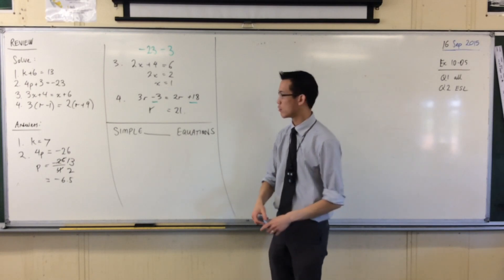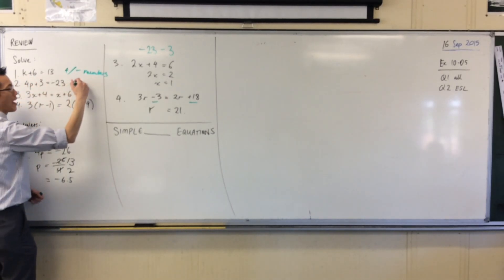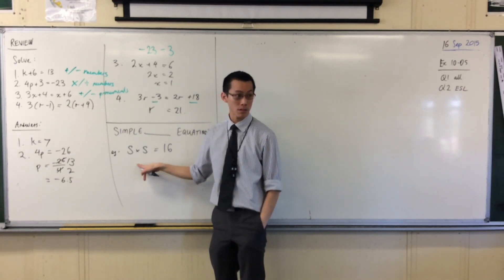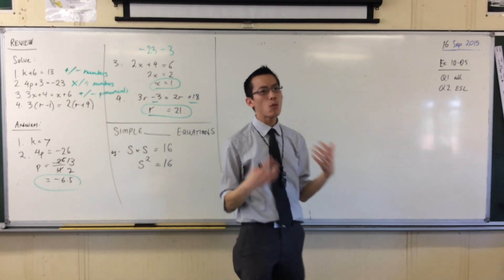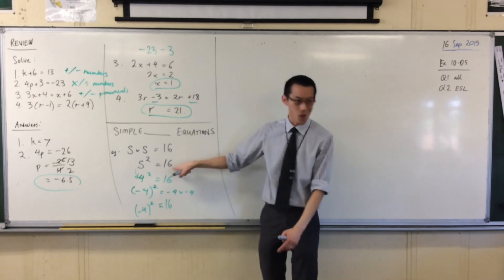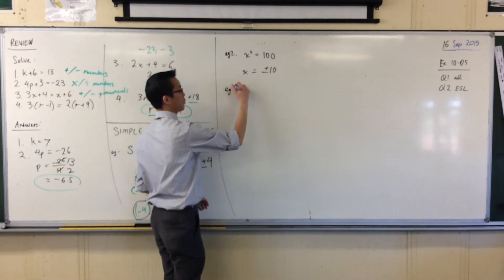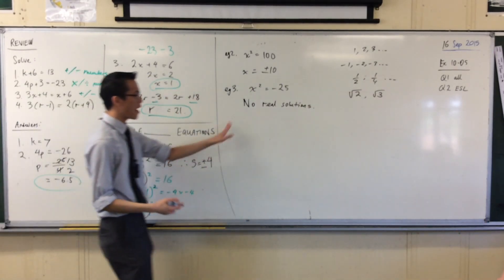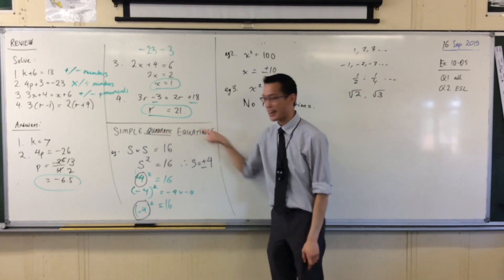Solving Simple Quadratic Equations